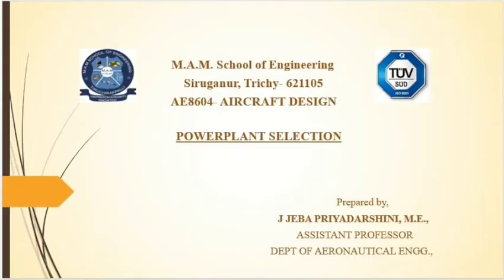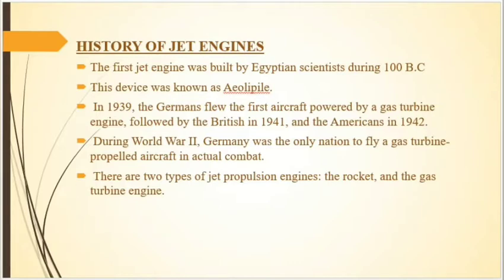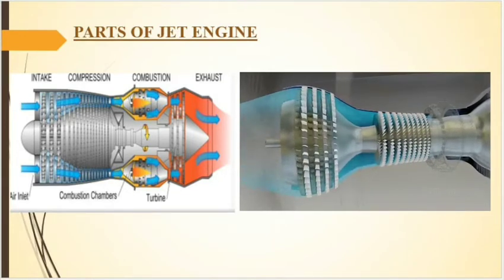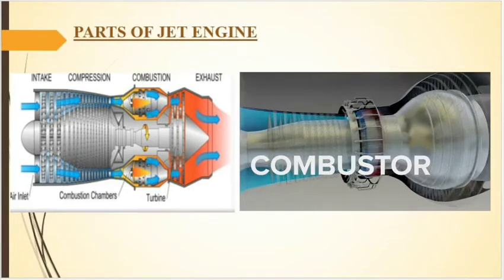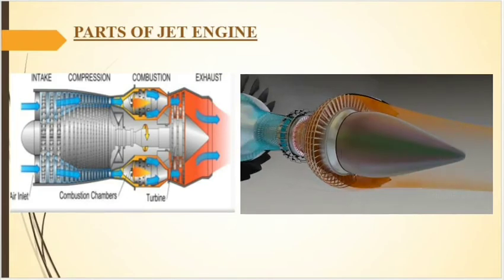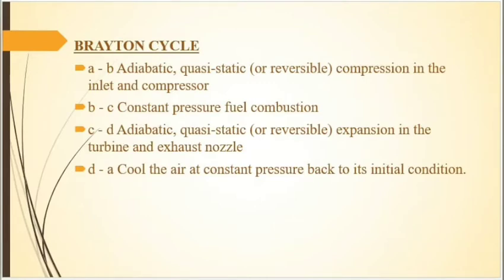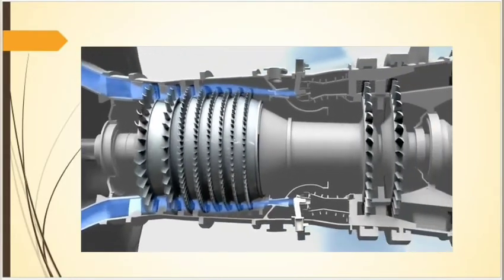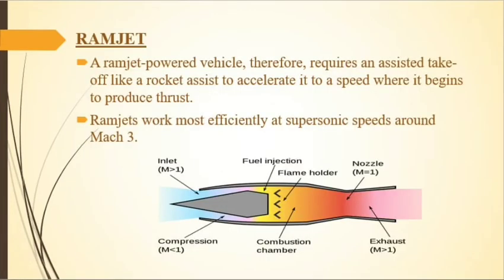MAMSE | POWER PLANT SELECTION | AIRCRAFT DESIGN | J JEBA PRIYADARSHINI